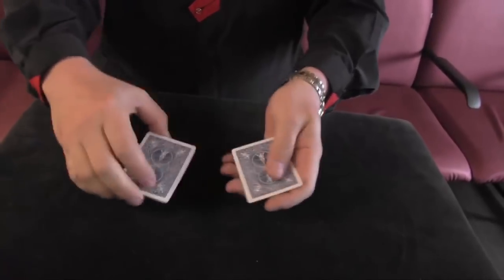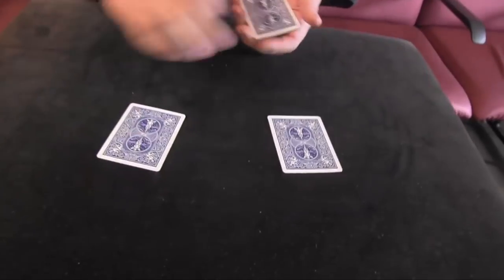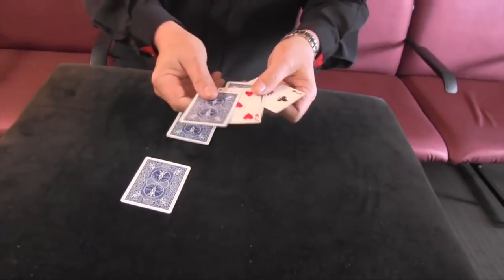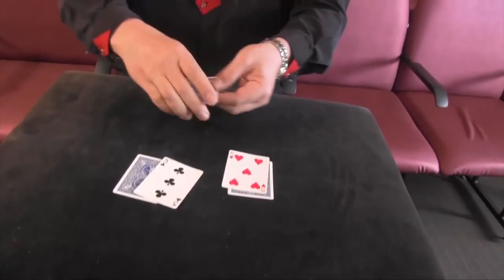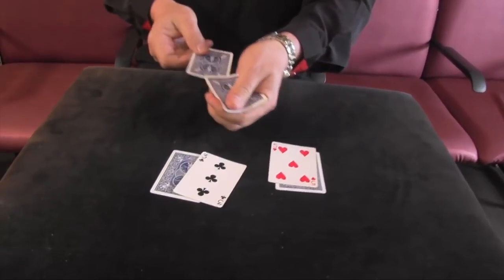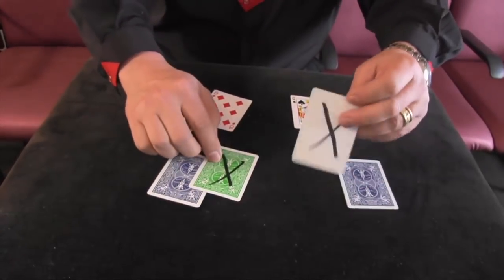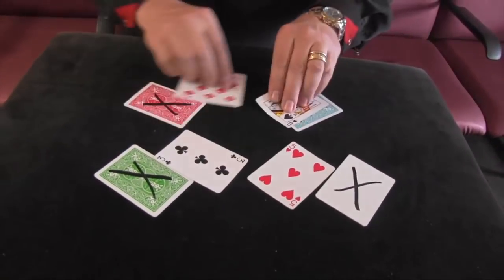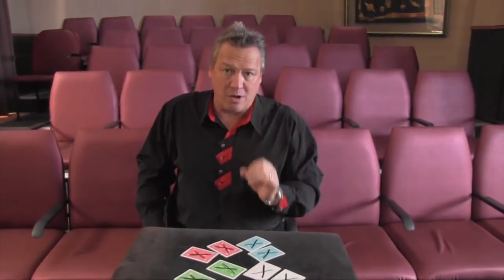Magic Trick of the Week #101 (Green Carpet V1,2) with Wolfgang Riebe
DO YOU WANT TO KNOW HOW THIS TRICK WORKS?

Wolfgang performs his original adaptation of one of the most visual card tricks ever. Without a doubt the coolest card trick you will ever see! under the 'Shop' tab and 'Learn Magic tricks Online' tab. Plus many more!